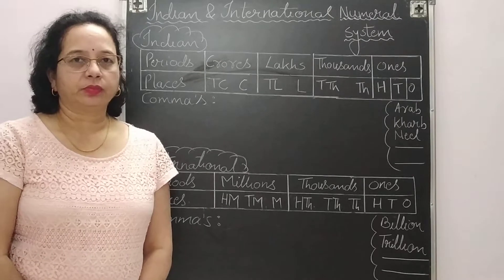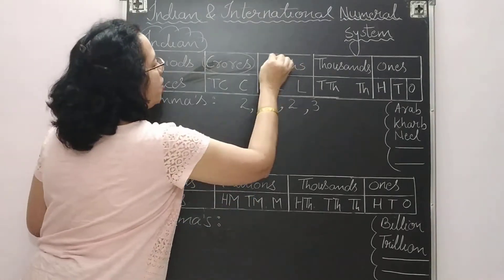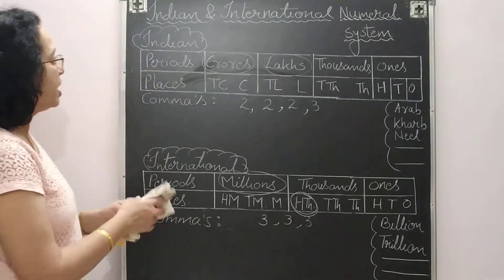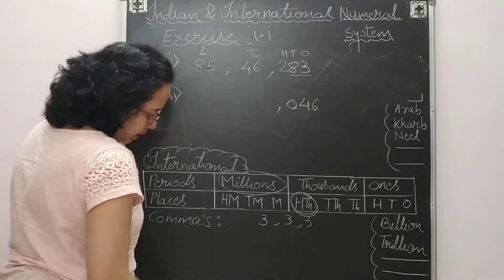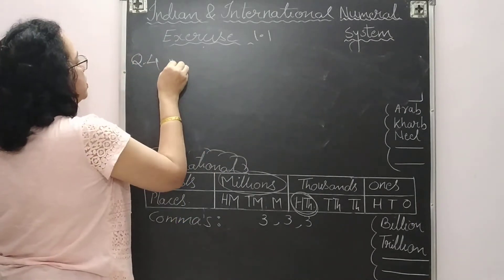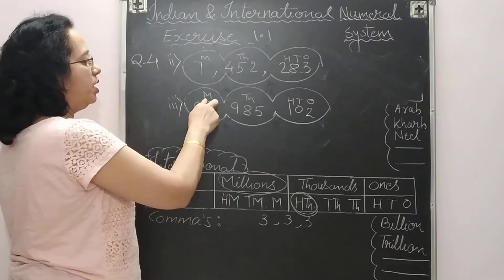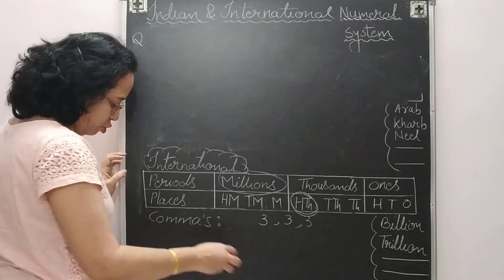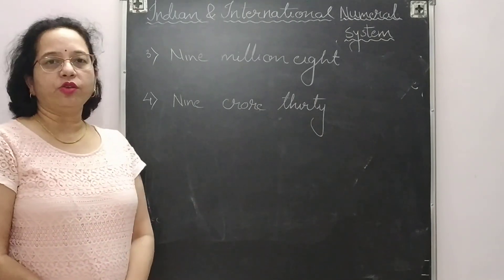Indian vs International Numeral System - Introduction how to read and write. Place value chart.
Indian vs International Numeral System. Indian and International Numeral System. Difference between Indian and  International.  Introduction how to read and write. Place value chart.

Grade 6 Chapter 1 Knowing Our Numbers. Part 4.

About this video:
Friends in this video  you will learn:
1.Numeral System.
2. What do you mean by periods and places in Indian & International Numeral System?
3.  Difference between period  and places.
4. Place value chart for Indian Numeral System.
5. Place value chart for International Numeral System.

My other videos with the related topic are:
* Part 4 : Indian vs International Numeral System - Introduction how to read and write. Place value chart.
 * Part 5 :  Activity for Indian vs International Numeral System -  how to read and write. Place value chart.

 Basic concepts are useful in:
Grade 7 Chapter 1 Integers
Grade7 Chapter 9 Rational Numbers
Class 8  Chapter 1 Rational Numbers
Class 9 Chapter 1 Number System

Note: This is the basic concept for number system.